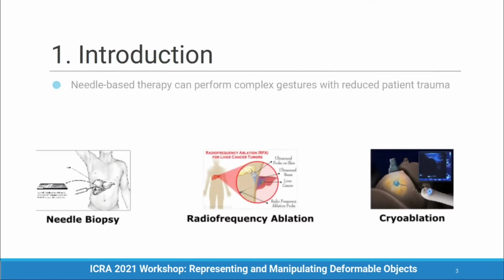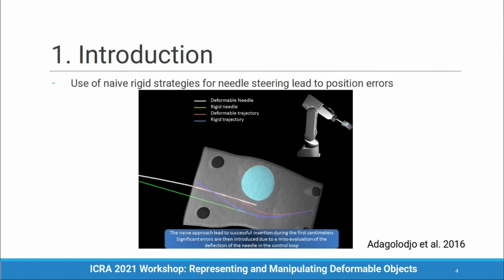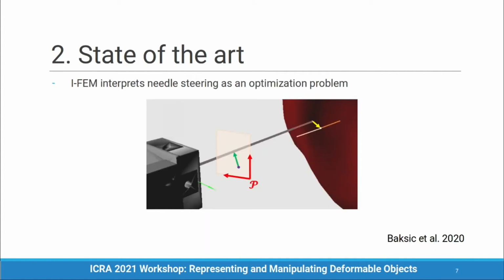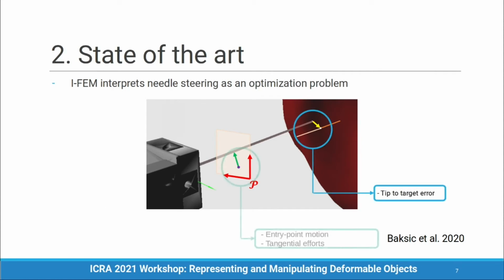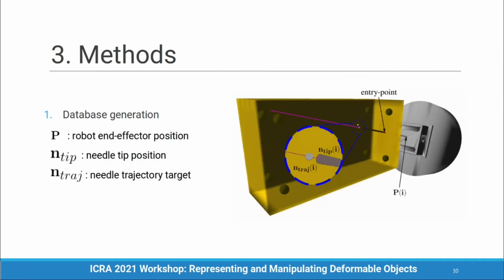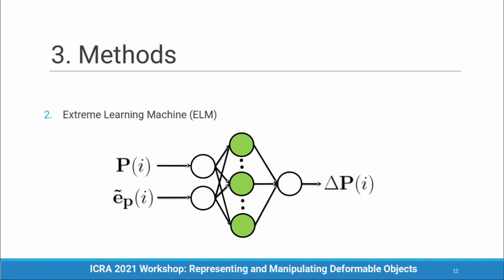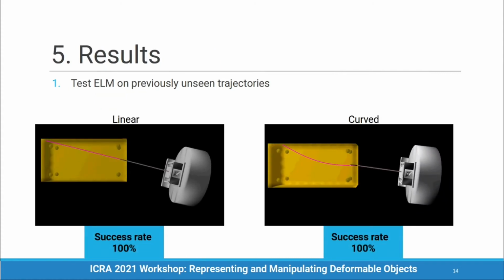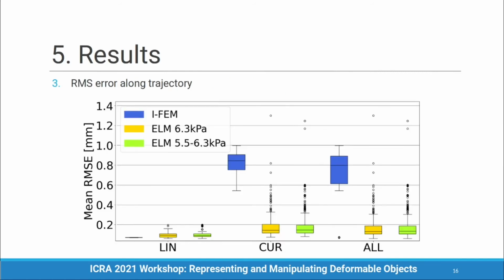Learning robotic needle steering from inverse finite element simulations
- Title: Learning robotic needle steering from inverse finite element simulations
- Authors: Pedro Perrusi (University of Strasbourg); Anna  Cazzaniga (Politecnico Di Milano); Paul Baksic (Université de Strasbourg); Eleonora Tagliabue (Università di Verona); Elena De Momi (Politecnico di Milano); Hadrien Courtecuisse (Université de Strasbourg)